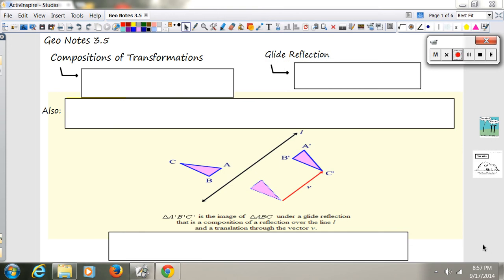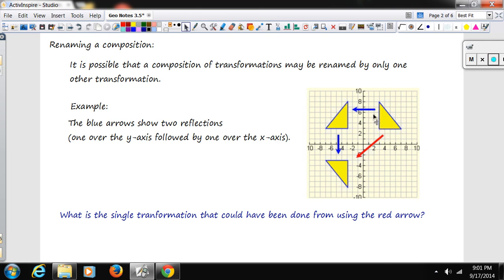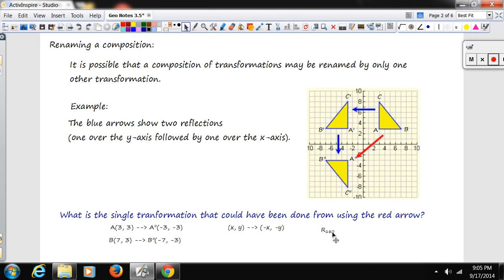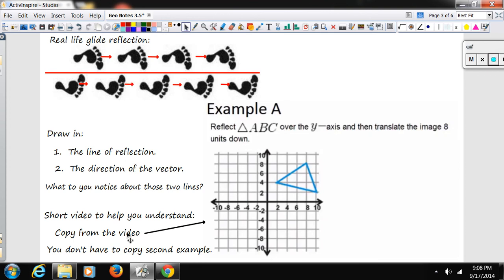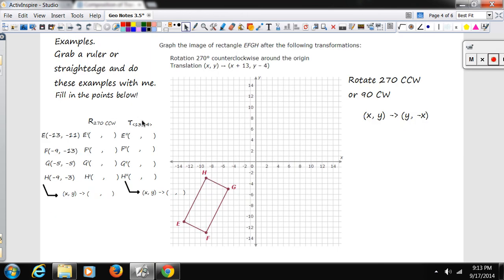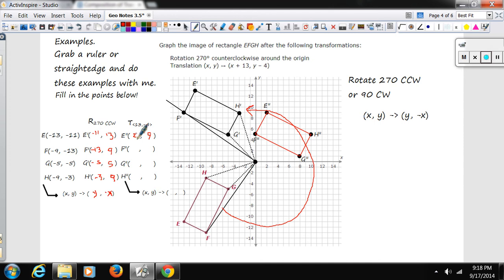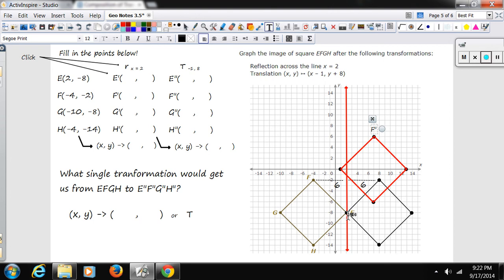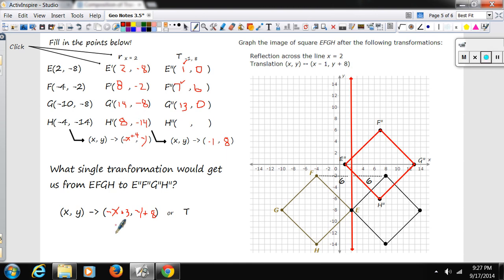Geo Notes 3 5